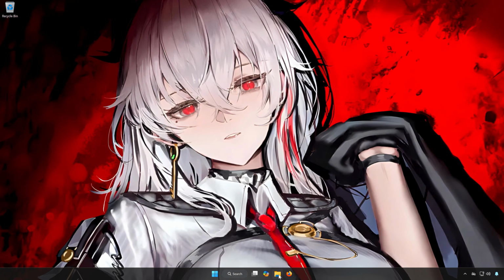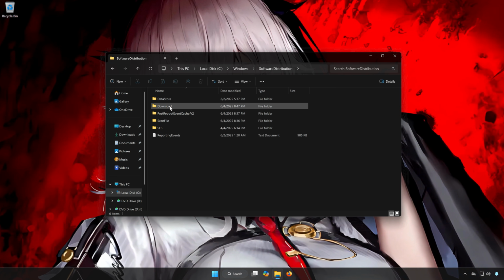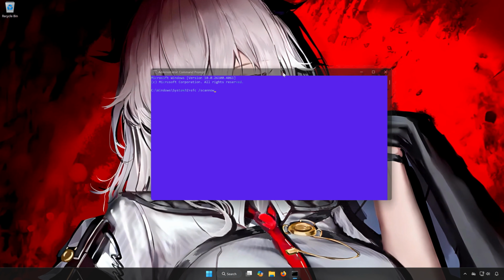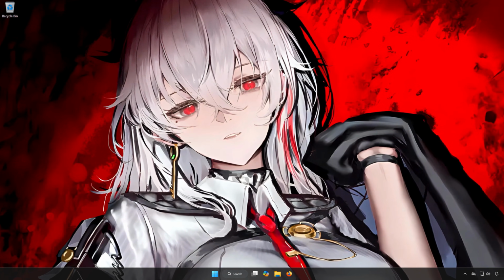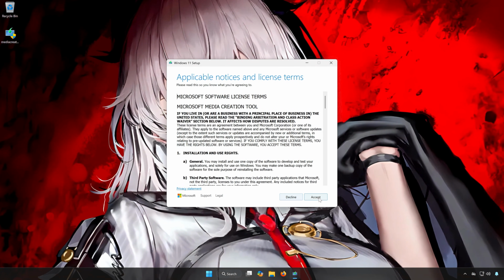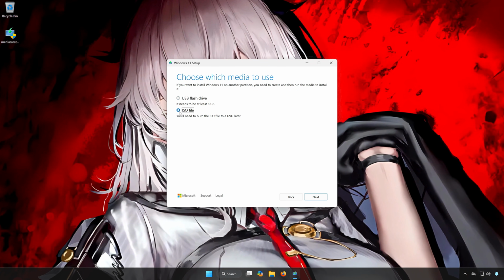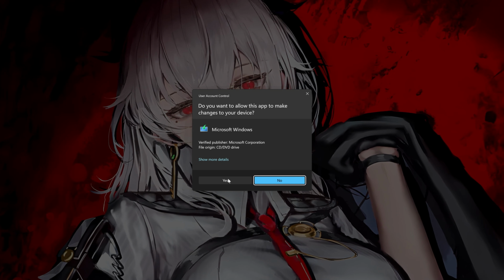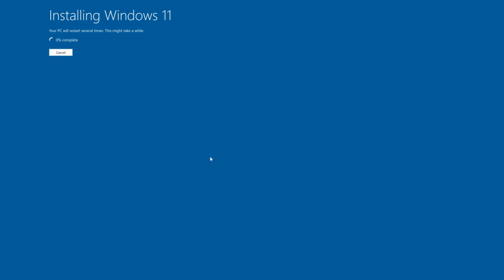Windows 11 Update KB5070311 Not Installing Install Error 0x800f0983 FIX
Error 0x800f0983 translates to:

“The system cannot process the update because required components are corrupted, incomplete, or invalid.”

This means Windows encountered damaged or inconsistent data while trying to install KB5070311.

Common Causes of 0x800f0983 When Installing KB5070311

1. Corrupted Windows Update Cache (SoftwareDistribution / Catroot2)

If the update download files are:
 • incomplete
 • corrupted
 • mismatched

…the installer fails when validating or unpacking KB5070311.

This is the most common cause of 0x800f0983.

2. Damaged WinSxS Component Store

The component store is responsible for maintaining system files and update components.
Corruption here causes:
 • missing manifests (.mum/.cat files)
 • invalid package entries
 • broken dependencies

Windows then cannot assemble or validate the KB5070311 files.

3. Incomplete or Failed Previous Updates

If an earlier update (especially from 24H2 / 25H2) was:
 • interrupted
 • rolled back
 • partially installed

…it leaves inconsistent system data that causes 0x800f0983 when installing the new update.

4. Missing or Corrupted Servicing Stack Files

KB5070311 requires a properly functioning Servicing Stack Update (SSU).

If the SSU is damaged or outdated, installation fails.

 》 CHAPTERS 《

00:00 Intro
00:24 Solution 1
01:28 Solution 2
02:27 Solution 3
03:14 Solution 4
05:47 Outro